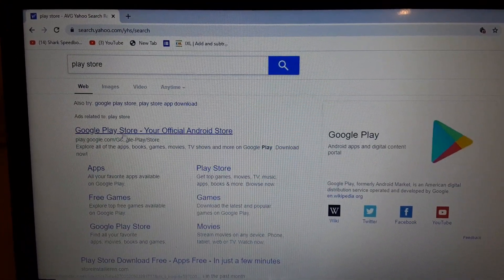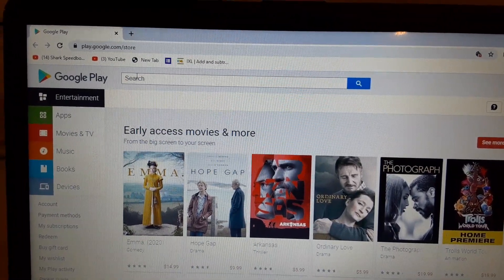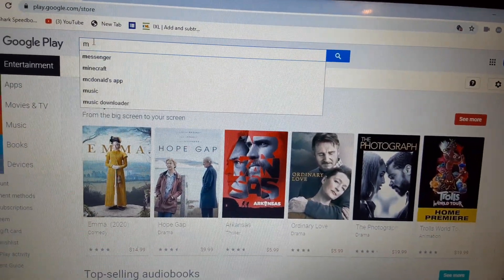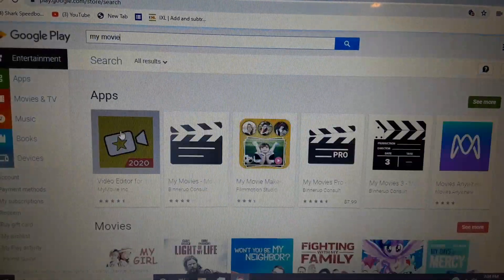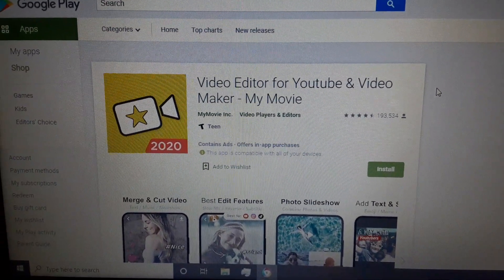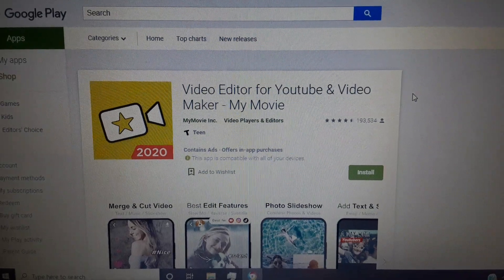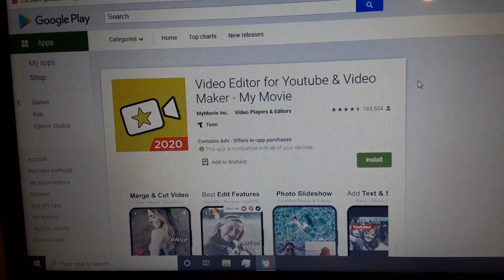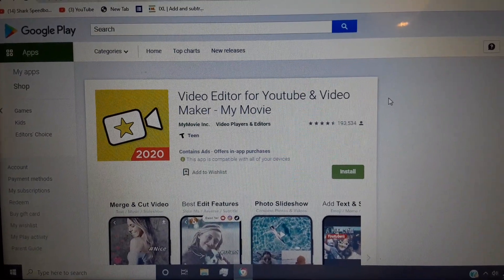I was recording how to edit and combine two videos or more.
This video was taken 5/11/2020

The software is used to edit and combine two or more videos is called Video Editor for YouTube and video maker-My Movie.